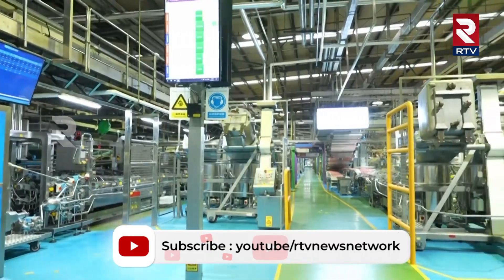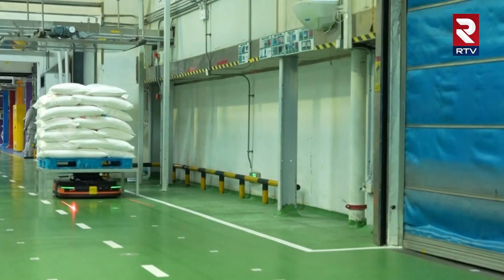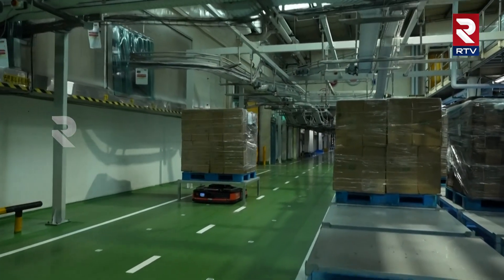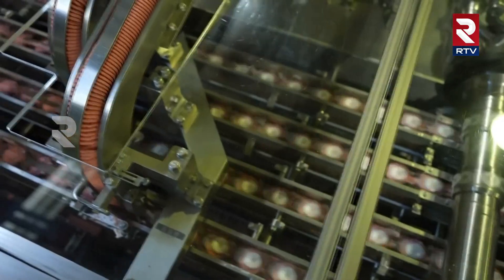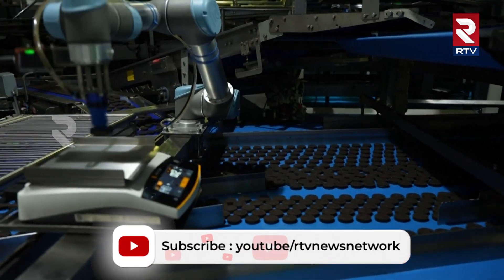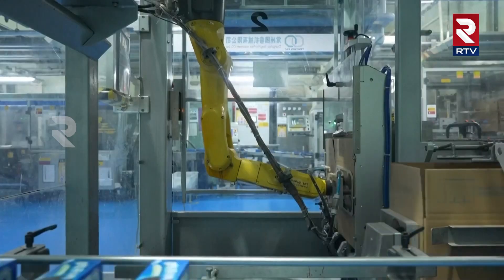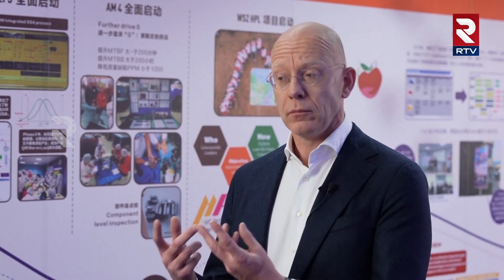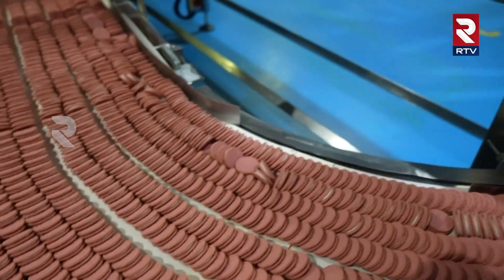Oreo Making Process: US snack giant Mondelez automates biscuit production at Chinese plant | RTV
In a groundbreaking move, US snack giant Mondelez has implemented a fully automated biscuit production system at its plant in China. This state-of-the-art factory operates with minimal human intervention, utilizing cutting-edge technology to manufacture popular snacks like Oreo biscuits. Automated Guided Vehicles (AGVs) transport raw materials such as wheat flour along programmed routes, ensuring efficient supply chain management. The production line incorporates sensors that monitor filling levels and alert the system for replenishment when needed. The filling is precisely squeezed onto pre-baked cookies to create sandwiches, demonstrating a clever process design. The speed and precision at which the machines work are truly impressive. Once the biscuits are completed, robotic arms conduct weight measurements to ensure uniformity, and they are then sealed, packed, and boxed entirely by robots on a fully automated belt line. Mondelez's significant investment of 350 million RMB over the past five years has not only driven product quality and productivity but also enhanced sustainability and supply chain resilience. The plant's advanced automation has earned it recognition as the third World Economic Forum Lighthouse Factory in the Suzhou Industrial Park, joining the ranks of industry leaders like Bosch and AU Optronics. The park's commitment to intelligent transformation and digitalization aligns with its aim to elevate the technological capabilities of the manufacturing industry in Suzhou by facilitating knowledge sharing among global manufacturers and small to medium-sized enterprises. Mondelez's pioneering efforts in automating biscuit production not only showcase the future of manufacturing but also highlight the immense potential for technological advancement in the industry.

About Channel:
RTV News Network is your One stop source for reliable, Unbiased news updates from across the globe. Operating Out of Hyderabad, RTV Network covers news from every corner of India.  We at RTV Network, favour high-quality programming and news, rather than sensational infotainment.